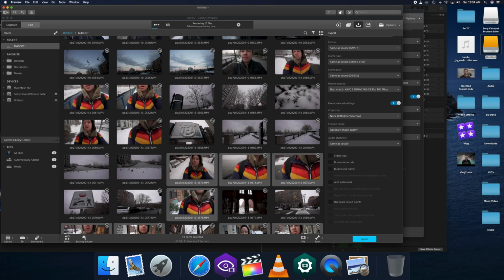Sony A7S III Catalyst Browse Test and Panasonic S1 Response Video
Today's video is a response to the previous video plus a Catalyst Browse test,  and speculating on Panasonic's future. All in glorious Cinetone vision.

~Sony Gear I Currently Use~
A7S III
20mm f/1.8
55mm f/1.8
85mm f/1.8
100-400mm f/4.5-5.6
CFExpress Card

~Panasonic Gear I Currently Use-~
Lumix S5
20-60mm f/3.5-5.6 Lens
50mm f/1.4 Lens
XLR Audio Adapter
SD Card

~Tripods I Use~
Anker Nebula (New One)
Siriu 3T-35R
Manfrotto Be Free Carbon Fiber Tripod

~External Recorder Gear I Currently Use~
Atomos Ninja V Recorder
Angelbird AtomX 500GB SSDMini
FX Lion Nano One Battery
FX Lion Nano Two Battery
FX Lion V-Lock Battery Plate

~Rode Gear I Currently Use~
Wireless Go II

~Additional Gear I Use~
DJI RS 2 Gimbal
Peter McKinnon VND 2-5 Stops (67mm)
Tiffen Black Mist Pro 1/4 (67mm)
18% Grey Cards (Used For DSLR, Film, and Video)